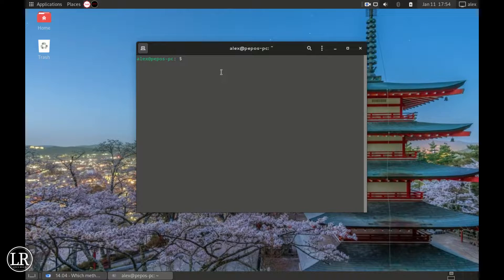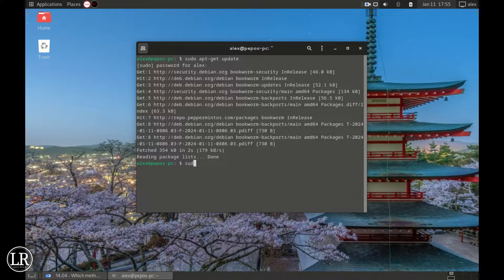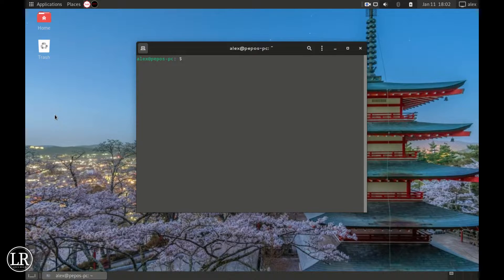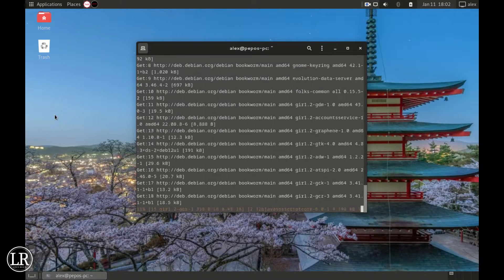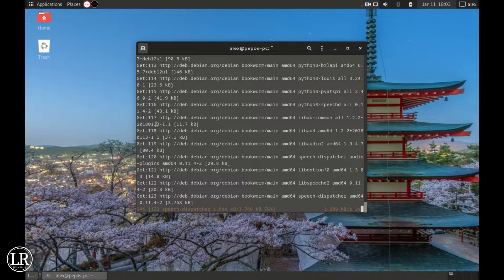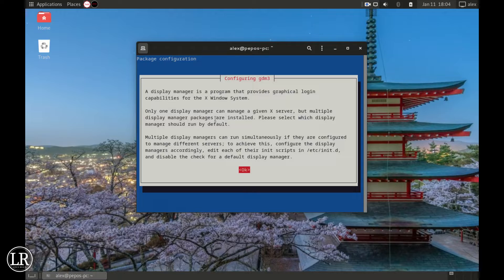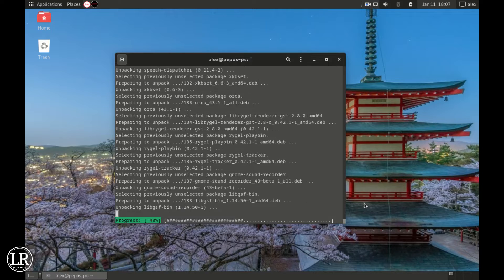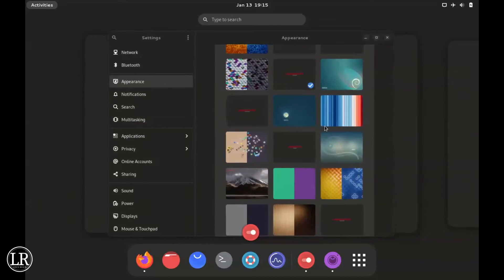How To Install Gnome Desktop on Peppermint OS || Debian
A guide video on how to install the gnome desktop environment on peppermint os. The os ships with xfce but you can change it.